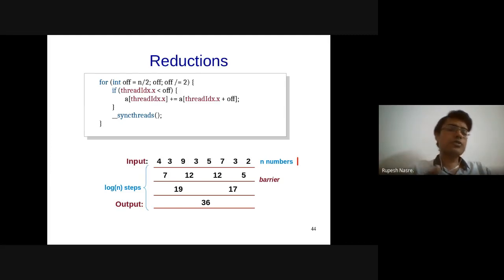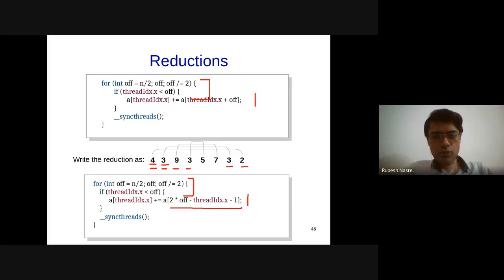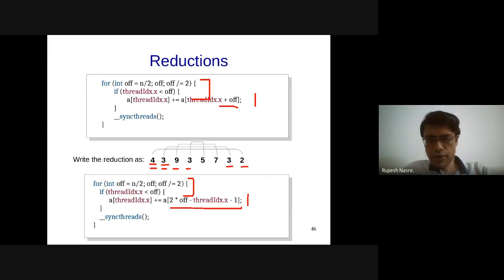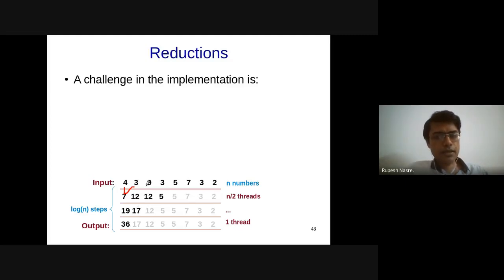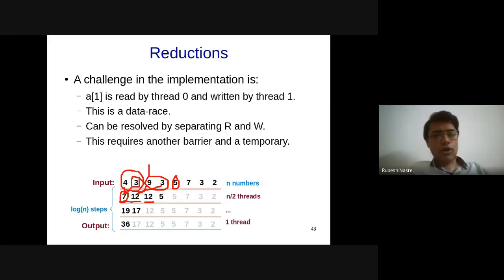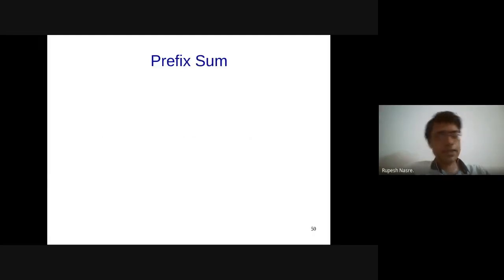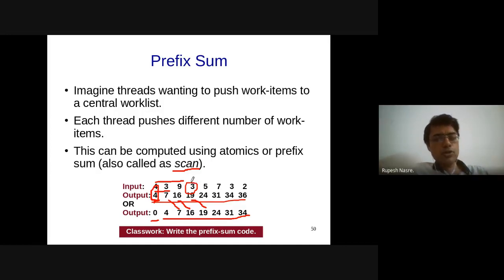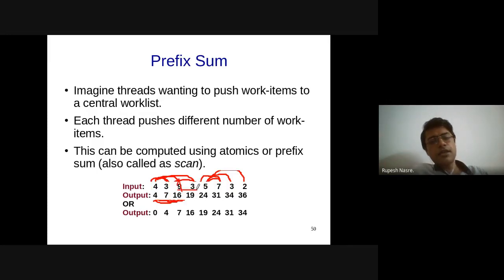GPU L31: Reduction Variations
00:09:26.498,00:09:29.498
Rupesh Nasre.: associative: a.(b.c) = (a.b).c

00:09:33.770,00:09:36.770
Rupesh Nasre.: commutative: a.b = b.a

00:10:22.012,00:10:25.012
Shagnik Pal ee17b147: Matrix Multiplication

00:10:59.851,00:11:02.851
Rigved Sah cs20m053: merging strings

00:16:07.835,00:16:10.835
Nistala Krishna Vamsi ee20s025: is it okay if i write the sum of element 0  and 1 in element 0 and element 2 and element 3 in location 2

00:16:43.066,00:16:46.066
Nistala Krishna Vamsi ee20s025: data race will happen

00:16:54.325,00:16:57.325
Rigved Sah cs20m053: for(off=n/2; off; off /=2 ){
 if(threadIdx.x lessthan off){
  a[2*off] += a[2*off+1];

00:18:16.474,00:18:19.474
M Venkat Rahul cs18b026: if(2*id+1 lessthaneq n){  t = a[2*id] + a[2*id+1]; __syncthreads; a[id] = t; }

00:19:48.069,00:19:51.069
M Venkat Rahul cs18b026: instead of syncthreads im assuming a global barrier

00:31:08.328,00:31:11.328
SANKET NEEMA cs19m055: not able to understand how to correct vankat's code

00:31:36.315,00:31:39.315
Rupesh Nasre.: if (2*id + 1 lessthaneq n) t =.

00:31:42.039,00:31:45.039
Rupesh Nasre.: __syncthreads();

00:31:51.701,00:31:54.701
Rupesh Nasre.: if (2*id + 1 lessthaneq n) a[id] = t;

00:32:13.343,00:32:16.343
SANKET NEEMA cs19m055: oaky sir

00:33:27.739,00:33:30.739
M Venkat Rahul cs18b026: the latest version we wrote does not assume commutative right sir? so it can be used for strings as well

00:42:54.303,00:42:57.303
Shagnik Pal ee17b147: For atomics we need to make sure all numbers before has been added

00:43:40.033,00:43:43.033
KARTHIK SURESH ee16b140: Or we can have a shared array with each thread adding to all indices after threadIdx.x

00:44:14.898,00:44:17.898
KARTHIK SURESH ee16b140: with the adds being atomic to avoid race

00:46:00.544,00:46:03.544
Nistala Krishna Vamsi ee20s025: __shared__ val[];
for(int i = 0; i lessthan threadIdx.x; i++)
 a[i] += val[i];

__syncthreads();

00:49:09.980,00:49:12.980
Betapudi Sai Chaitanya cs18b053: here also last thread will do n additions sequentially

00:51:19.268,00:51:22.268
Shagnik Pal ee17b147: Sir isn't it similar to the previous code we saw of reductions?